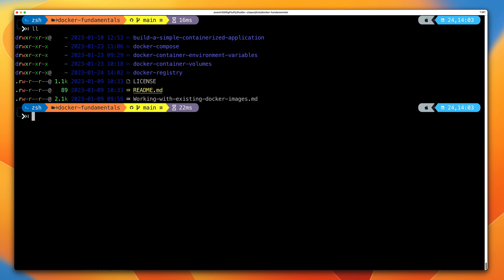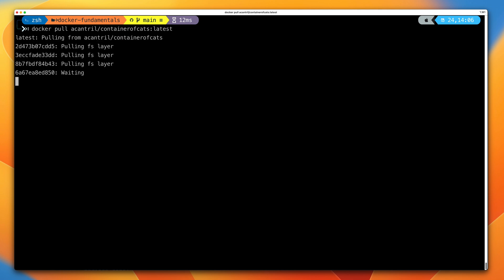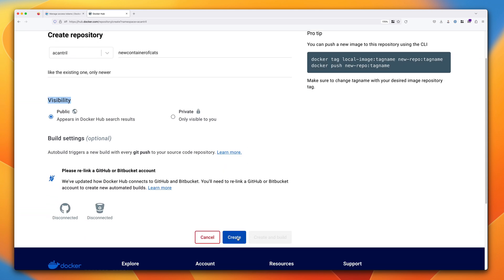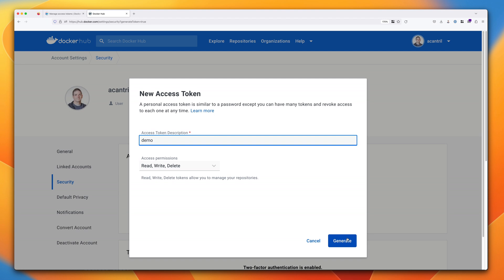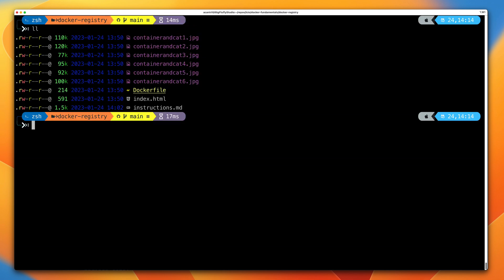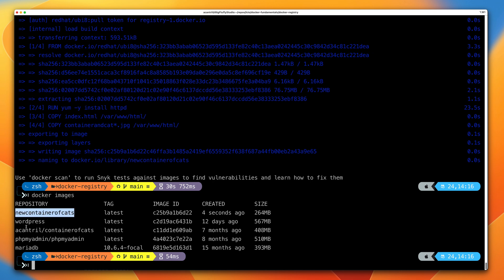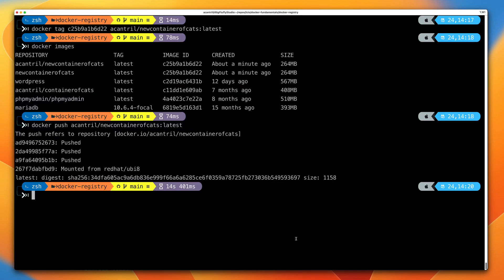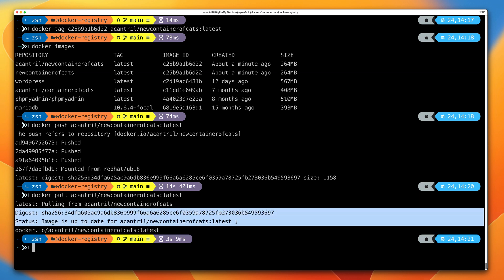Free Docker Fundamentals Course - [DEMO] Uploading our application to docker hub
In this demo you will gain practical experience with

    docker pull
    docker login
    docker tag
    docker push

These will be used to interact with docker hub and pull/push images

You will need to create a account if you don't already have one